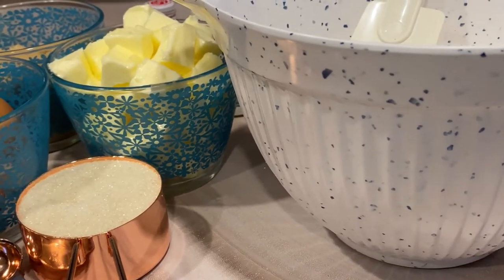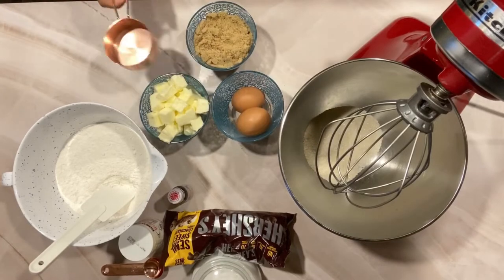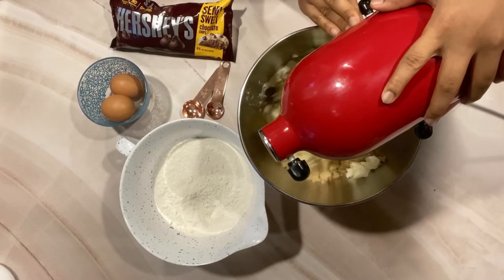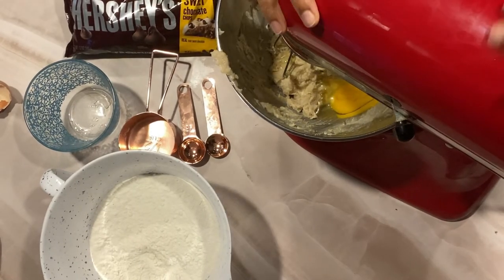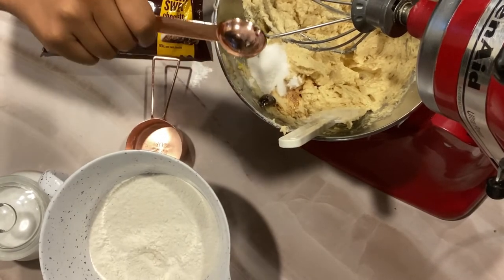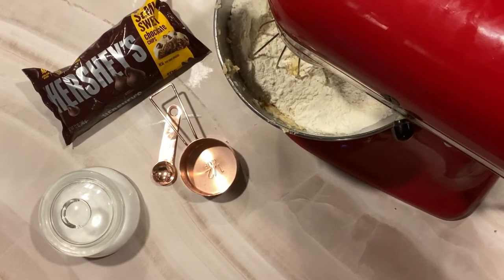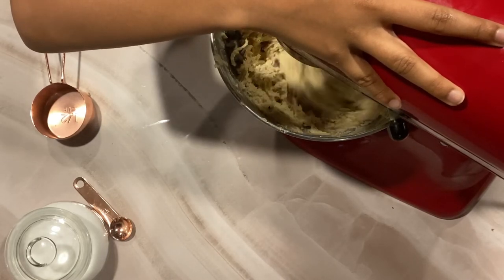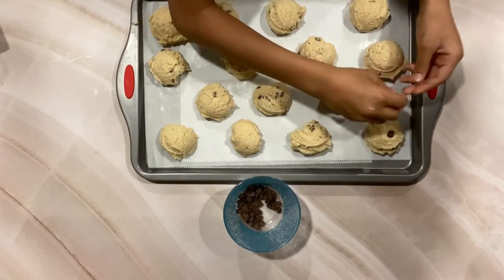The Most Chewy Chocolate Chip Cookies You've Ever Tried!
The most softest, and chewy chocolate chip cookies ever! This is one of my favourite recipes ever.